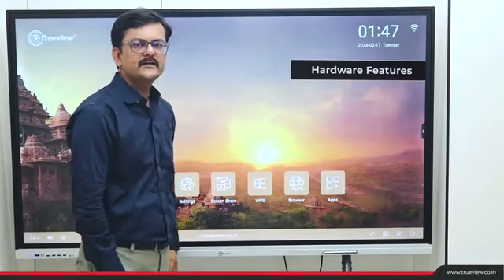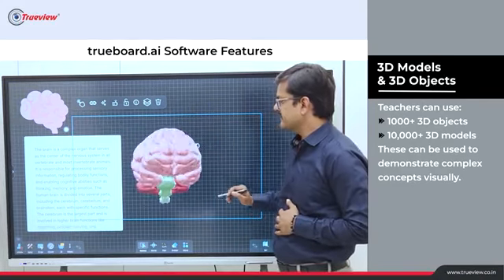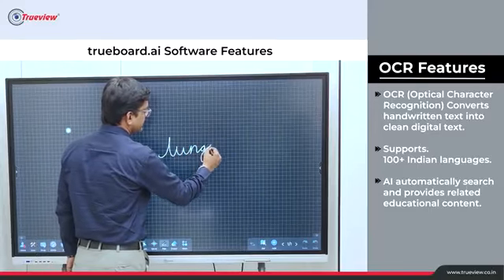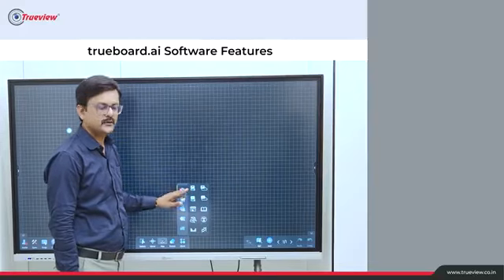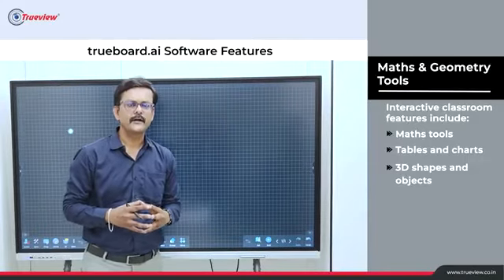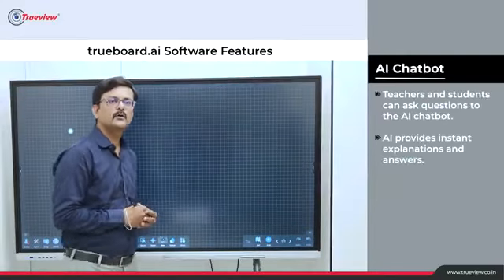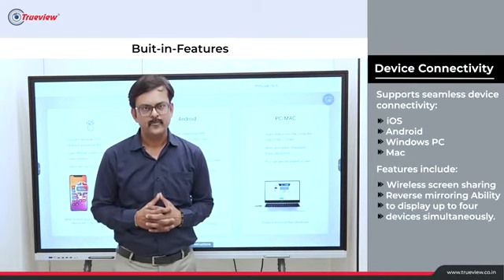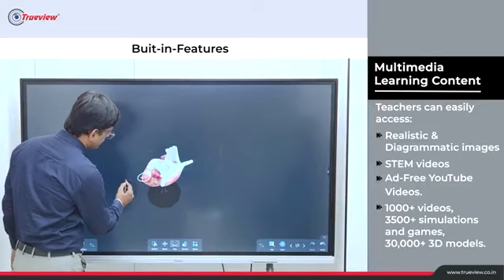AI FEATURES OF TRUEVIEW SMART BOARD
MADE IN INDIA INNOVATION INNOVATING INDIAN EDUCATION WITH CUTTING EDGE TECHNOLOGY ENPOWERING FUTURE